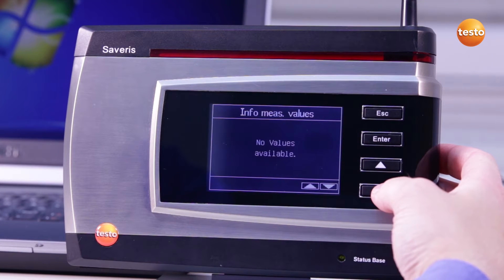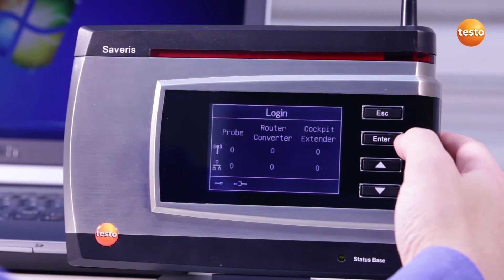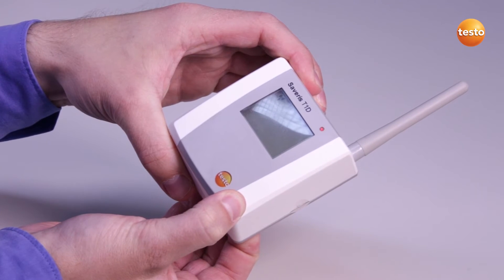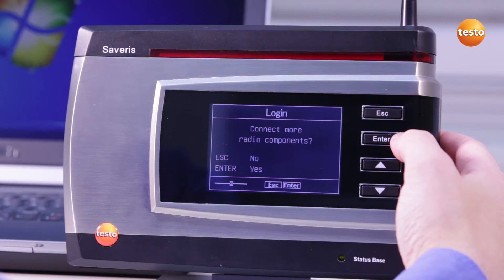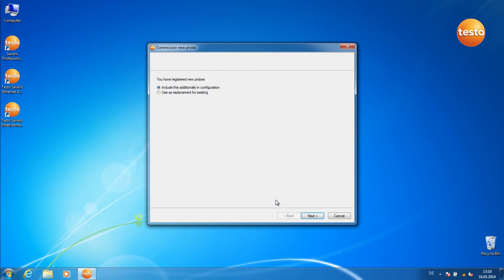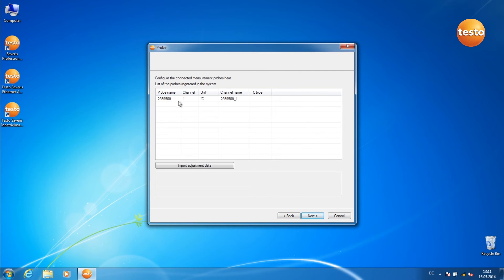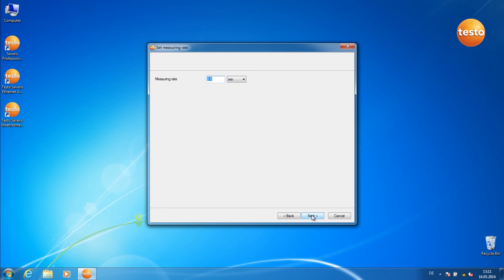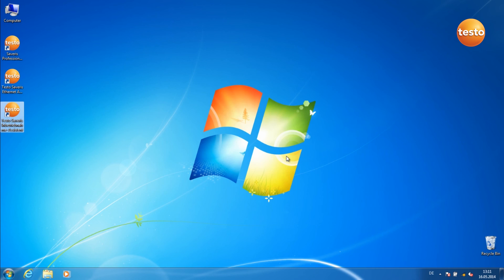testo Saveris: Registering wireless probe with the testo Saveris Base (1/15) | Be sure. Testo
Part 1 of 15 of the how-to videos about the data monitoring system testo Saveris. It measures the temperature and humidity values of sensitive goods and products in ambient as well as in process conditions.